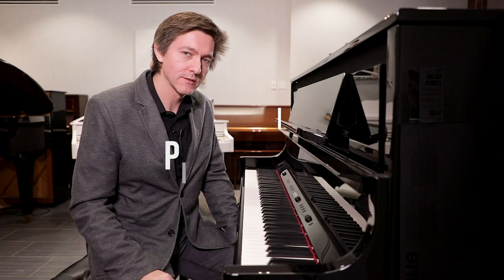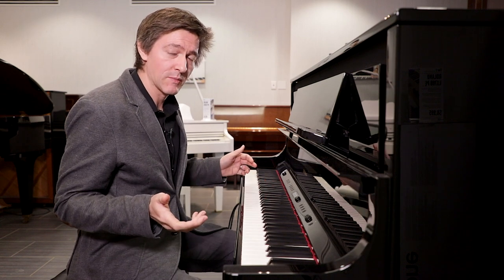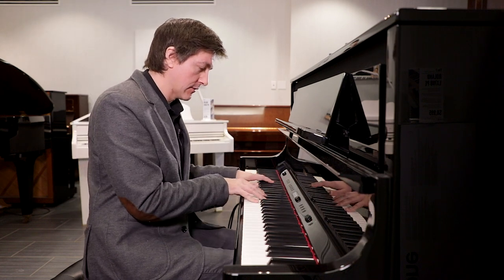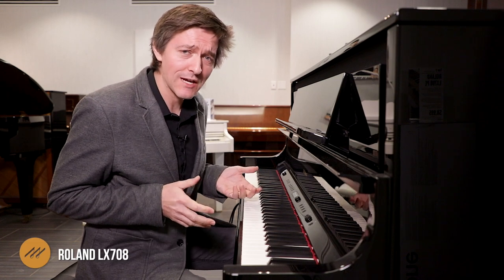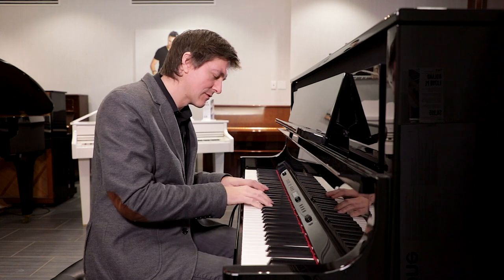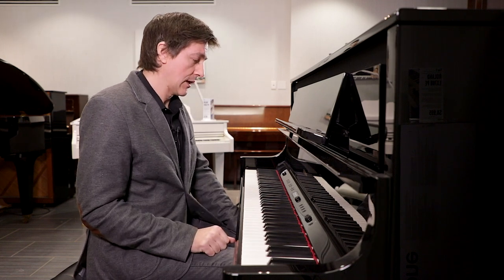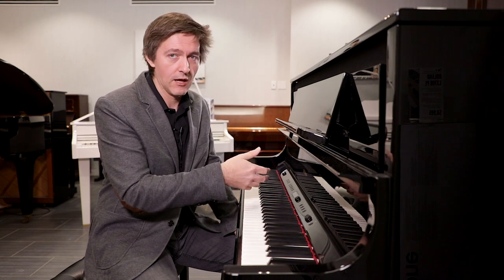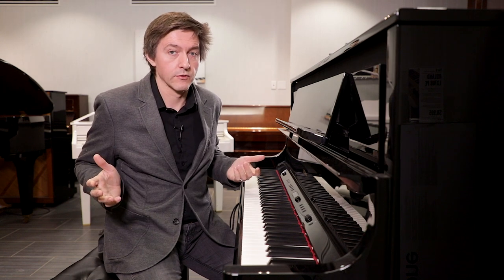🎹Roland LX708 Digital Piano Review & Demo - LX Series Luxury Digital Uprights🎹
Hi everyone, and thanks for being here for another piano review video at the Merriam Pianos YouTube channel. Today we’ll be looking at the Roland LX708, which is their top, flagship digital piano upright model.

This is our first time in front of one of these and we’re thrilled to be able to do a deep dive for you here.

Piano Sound

One of their clear hallmarks throughout Roland’s LX series is the obvious focus on tone, from the sound engine, speaker system and cabinet design. The sound engine itself is Roland’s new PureAcoustic fully modeled sound engine with limitless polyphony on the piano tones. The character of the tone is similar to the previous generation V-Piano tone fully modeled engine, albeit more refined with more nuance. The two main acoustic piano tones are ‘American Grand’ which is undoubtedly based on a New York Steinway, and ‘European Grand’ which is likely based on either a Hamburg Steinway, C. Bechstein or Bosendorfer.

Roland has placed a huge emphasis on the placement of the speaker system to replicate the tone of an acoustic upright piano, which itself is a powerful 8 speaker array driven by 4 stereo amplifiers. The player can then further customize the tone via Roland’s Piano Designer function which allows for a huge amount of customization.

The range of colour and sound these main piano tones are capable of is truly remarkable, especially on the European grand. There’s 324 total on-board sounds, and all the tones other than the main acoustic piano tones have a solid 256 notes of polyphony, and are of studio quality. Even though you can find many of these other patches throughout other instruments in Roland’s lineup, the delivery via the signal processing and 8 speaker array of the LX708 bring these patches to a whole new level.

Piano Action

The LX708 features Roland’s newest action, their Hybrid Grand Keyboard. The big upgrade over the PHA50 is that the keystick has been lengthened and the geometry improved, making this action feel closer to an acoustic grand piano. There’s a nice texture on the white and black keys, wooden core keysticks, escapement, a triple sensor along with Roland’s new Haptic Key vibration.

I’m a huge fan of Roland actions in general, and in my opinion this is definitely their best action yet. It’s super fluid, responsive and just an overall pleasure to play.

Features/Connectivity

The other on-board features here are typical of what you’ll find in other digital pianos at this price point, such as a metronome, dual and split among many others.

Connectivity includes DC in, stereo miniature input jack, L/MONO, R output jacks, USB type A and B, two headphone jacks, along with both Bluetooth MIDI and Bluetooth Audio. The Bluetooth Audio allows you to use the LX708 has a high-end wireless stereo. Unless you already have an audiophile rig, given the 8 speaker system and signal processing, the LX708 will probably sound better than most stereo setups.

Conclusions:

The LX708 is another great addition to the Roland lineup. If you’re looking at a high end digital piano, this is surely one you’ll want to check out.